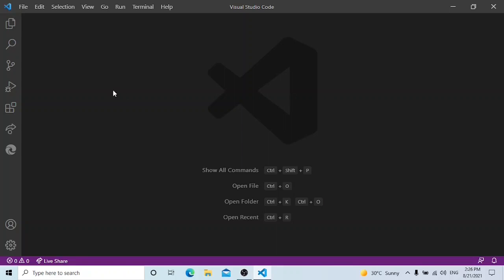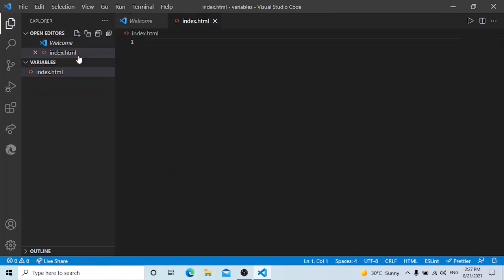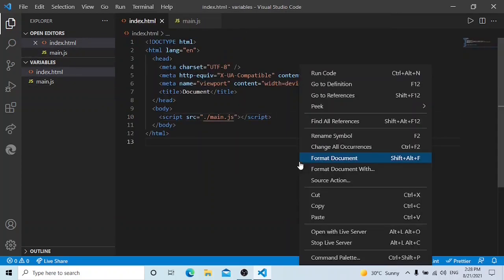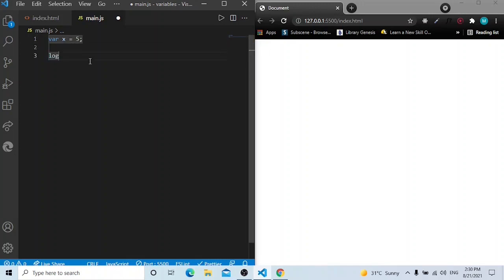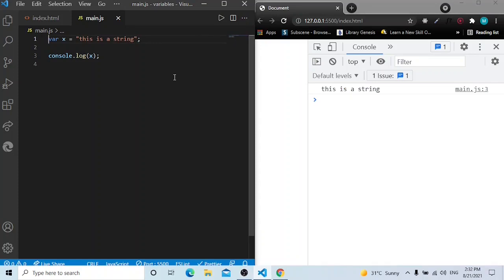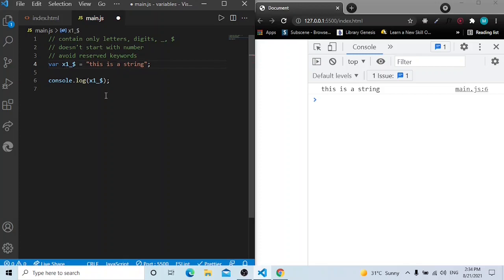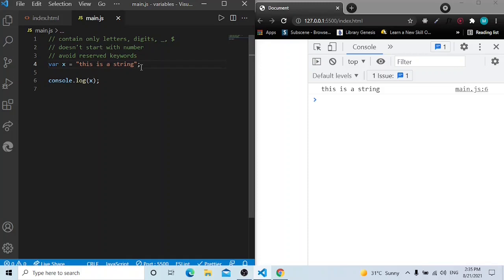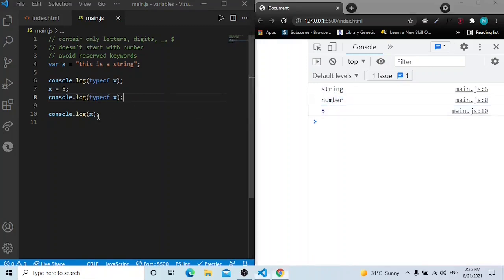Learn JavaScript - #02 - variables